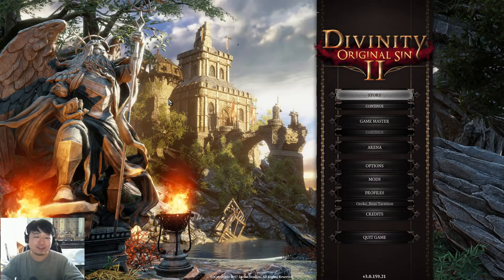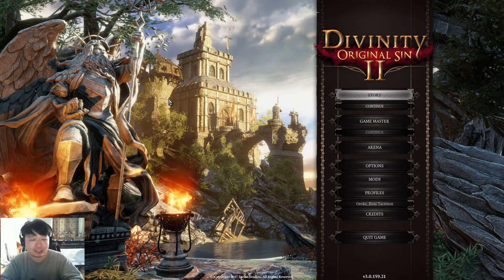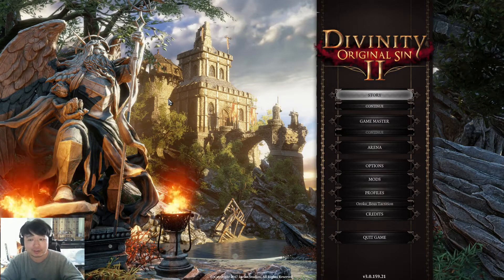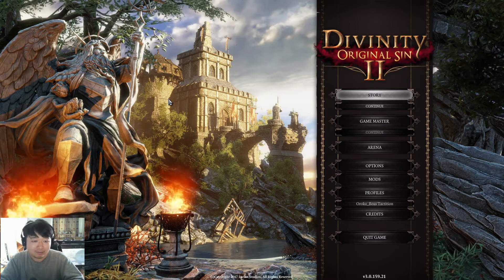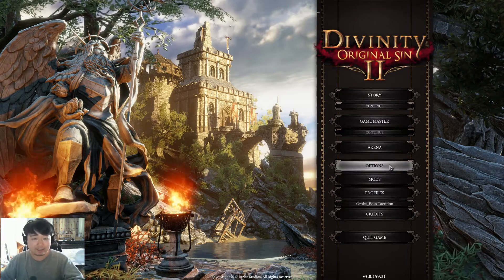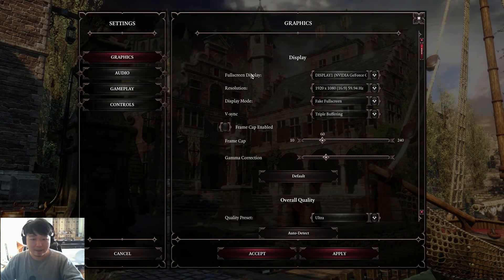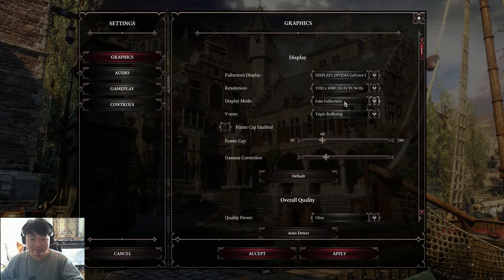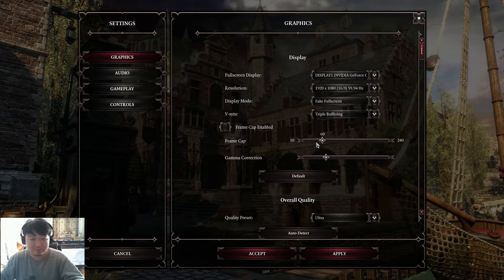How to use OBS to record Divinity Original Sin 2 footage easy fix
OBS only recorded a black screen when I tried to record my DOS2 footage. If this happened to you as well, you have come to the right place.

Go to settings, under graphics mode, select fake full screen.

Hope you guys enjoyed :P